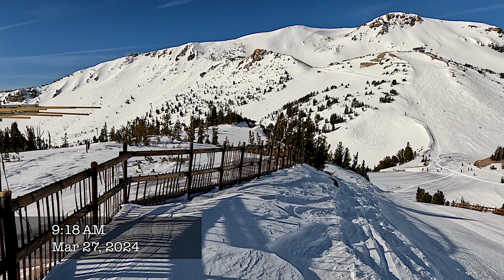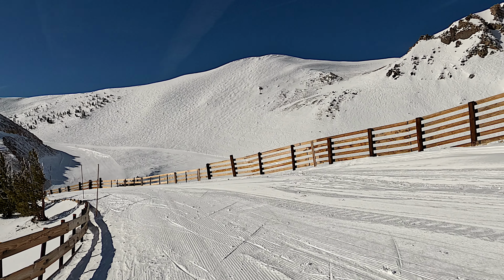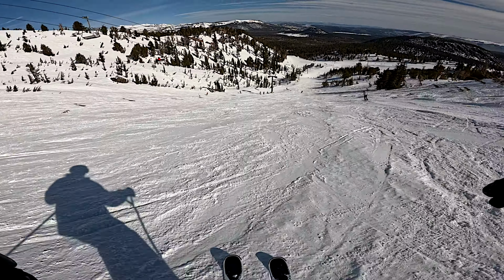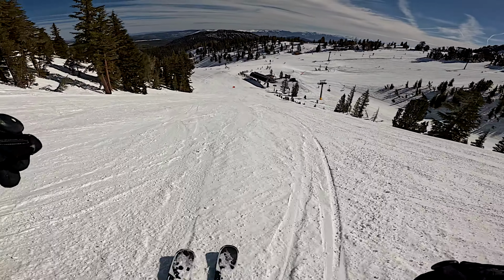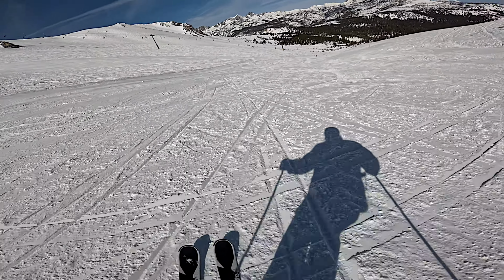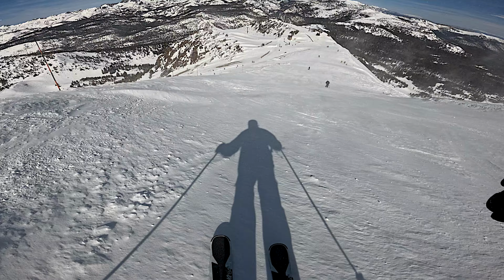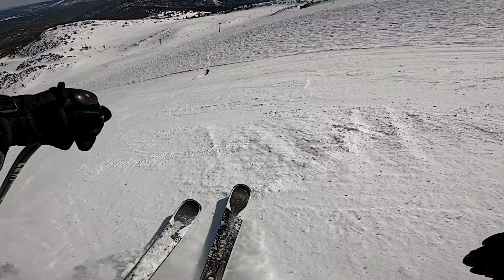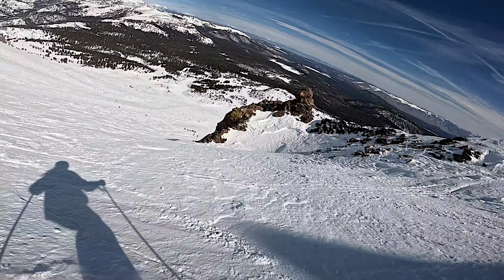Mammoth Mountain Report from the Snowman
March 27th, 2024 The snow pack out here on Mammoth Mountain is in the 8-12 foot range. The Snow conditions are a nice mid winter wind buff in early spring. More snow is on the way, so the winter conditions will continue through the upcoming weekend. Get the full details and lots of photos